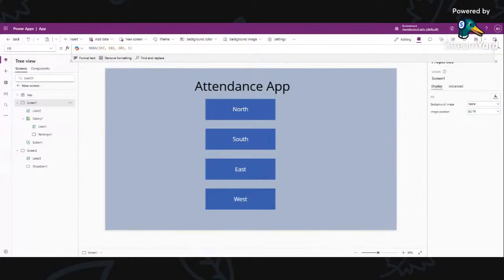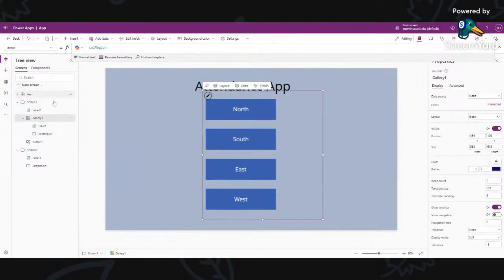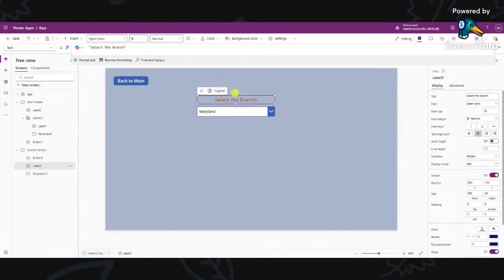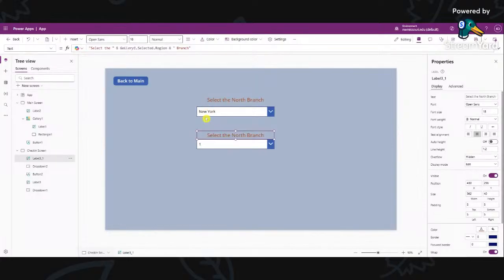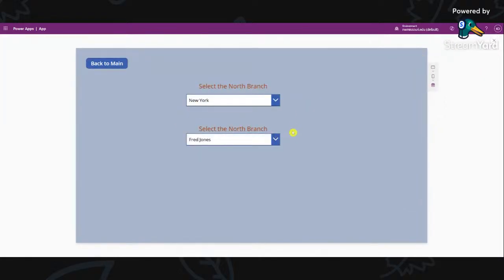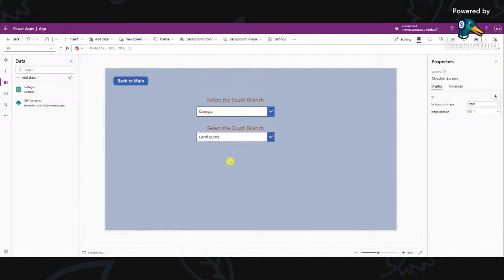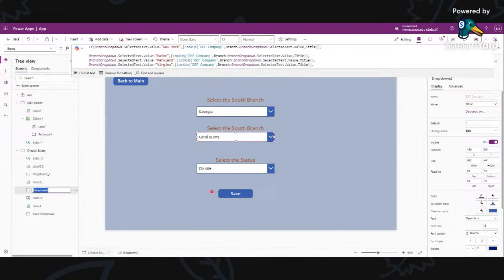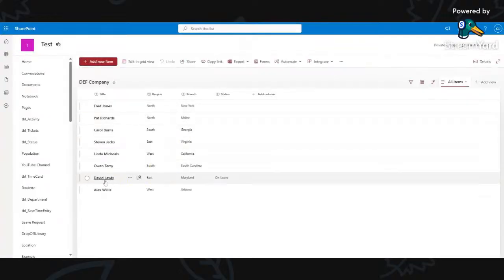Never Miss a Day Again - Build an Attendance App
Description:
Tired of messy spreadsheets, paper sheets, or manually tracking attendance? 😩 In this video, I’ll show you step-by-step how to create a powerful Attendance App in Power Apps — fully connected with SharePoint and Power Automate! 🚀

👉 With this app, you’ll be able to:
✅ Track attendance in real-time
✅ Connect seamlessly to SharePoint for storage
✅ Automate updates and notifications with Power Automate
✅ Build a user-friendly interface for your team or classroom

This is the ultimate guide to modernizing how you manage attendance — and the best part is, you don’t need to be a coding expert to do it! 🎉

💡 Whether you’re a beginner or advanced Power Platform user, this tutorial will help you take control of your attendance tracking once and for all.

Do you also want me to create a shorter, emotional version of this description (optimized for mobile viewers who skim fast)?